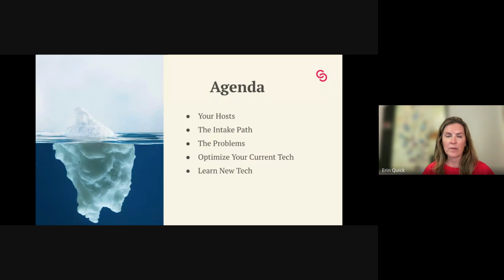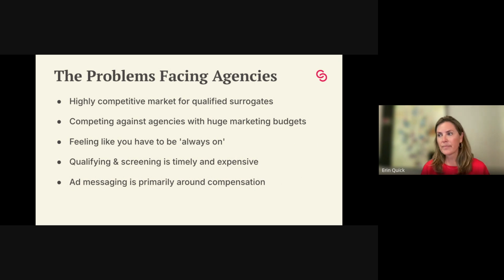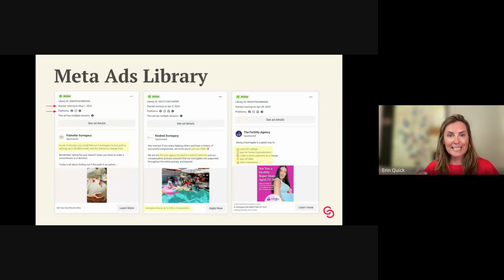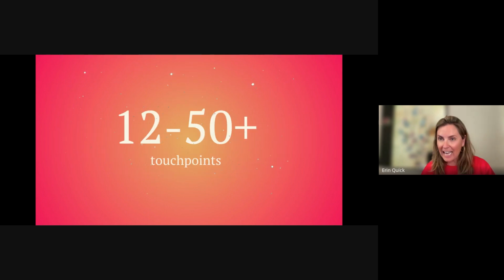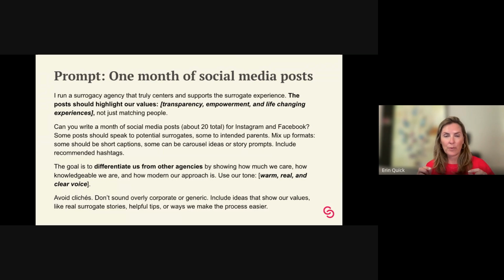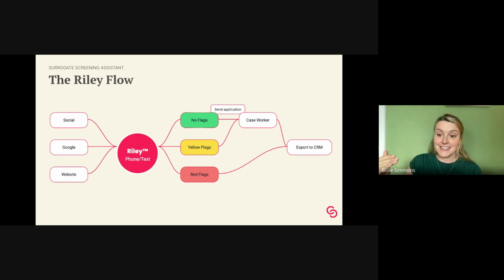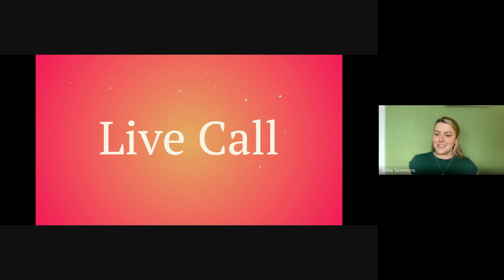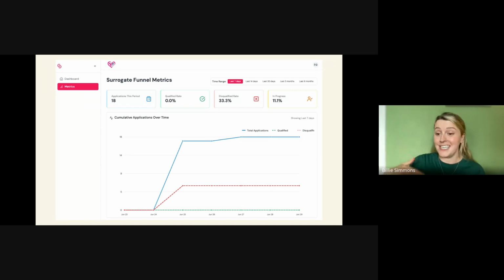The Technology Every Surrogacy Agency Should be Using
In this webinar to learn how simple technology (yes, including AI!) can transform your operations without losing that vital personal touch.

Why attend?
This session is designed to help you streamline processes, save time and money, and create even better, more transparent journeys for everyone. It’s about growing your agency more efficiently and empathetically.

Here’s a sneak peek at what we’ll cover:

Get Noticed & Send the Right Message:
• Create eye-catching ads that stand out from all the others using easy tech tools.
• Learn how to test messages to see what truly resonates with potential surrogates, maximizing your marketing return.

Effective Intake: Find & Welcome Qualified Candidates:
• Discover how tech can help you quickly review candidates, saving your team significant time spent on unqualified candidates.